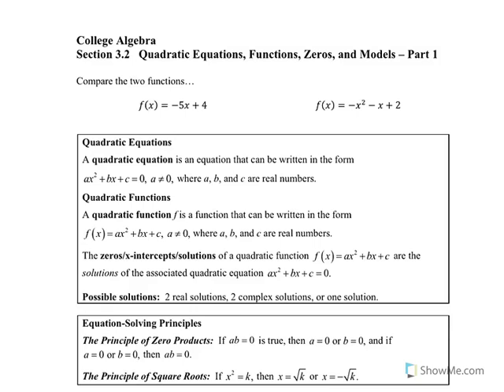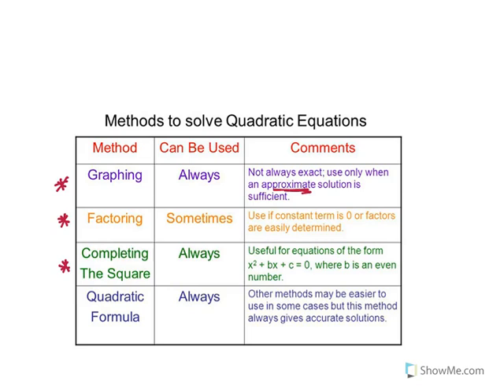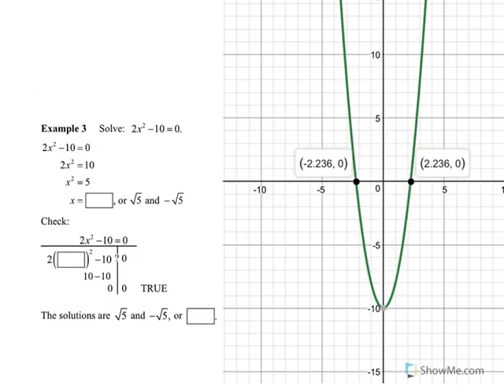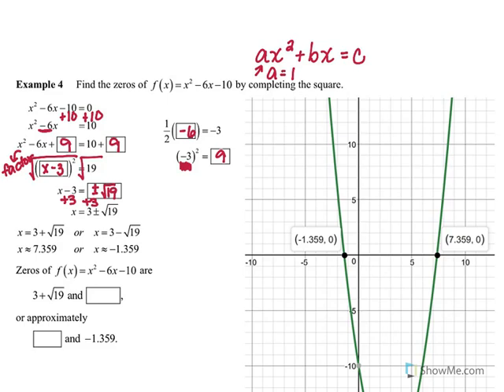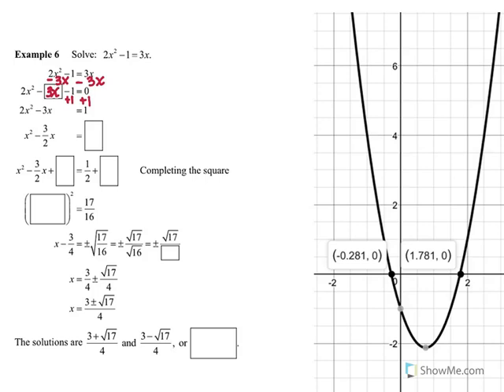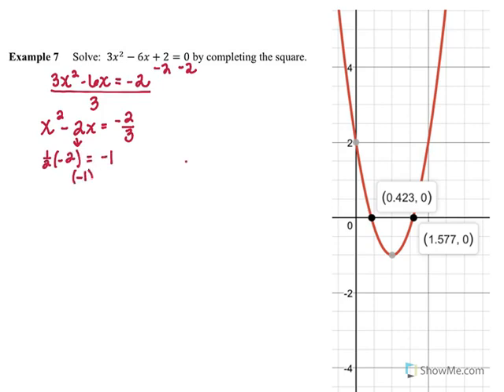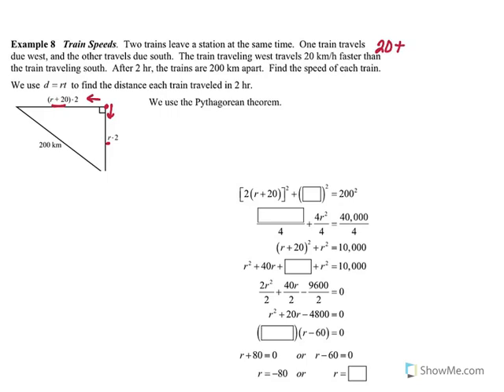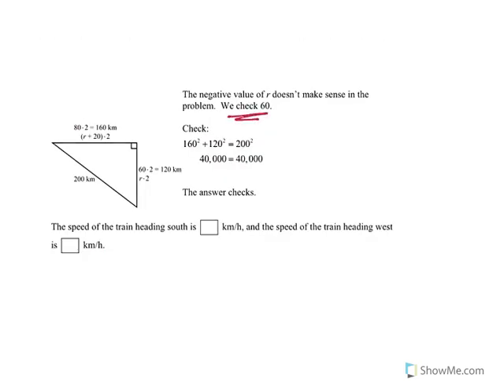College Algebra: Quadratic Equations, Functions, Zeros, and Models - Part 1